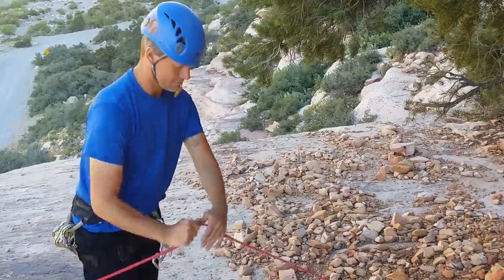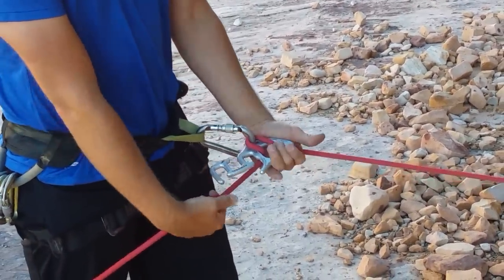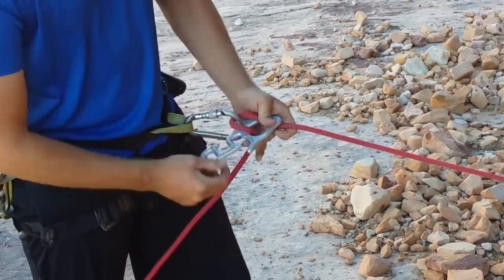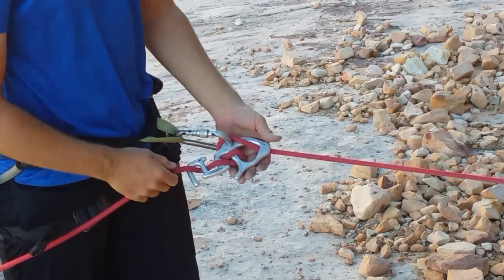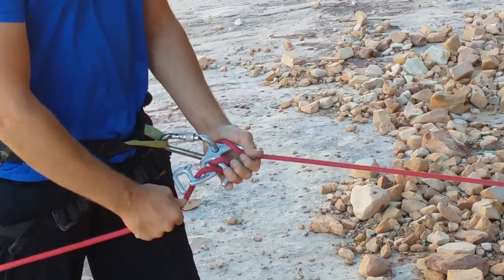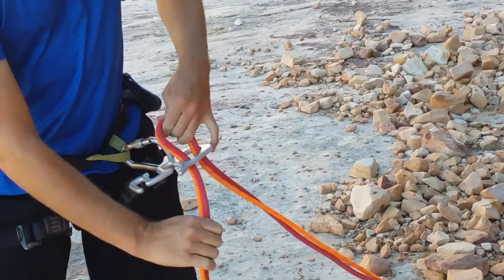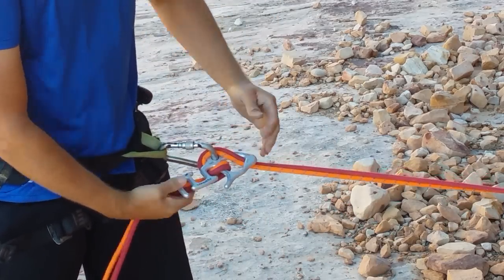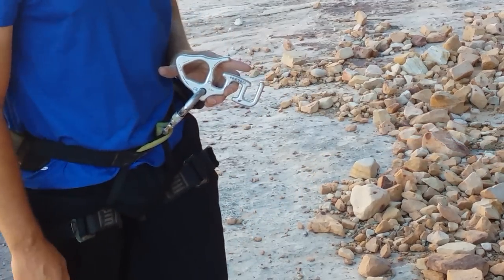SQWUREL V1 - Basic Use. (SQWUREL-V1_BasicUse)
This video gives an explanation of the basic use of the SQWUREL rappel device.  The video covers how to set up the device (right and left handed), setting the device to the various friction modes (Simple, Jumbo and Behemoth), how to easily adjust up or down through 4 levels of friction while the device is weighted and in use and shows single and double rope use.